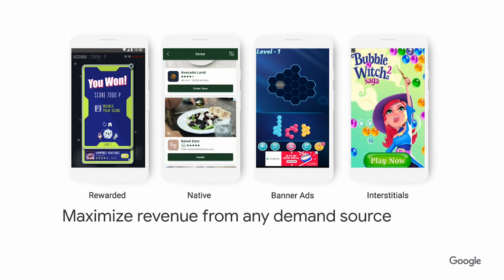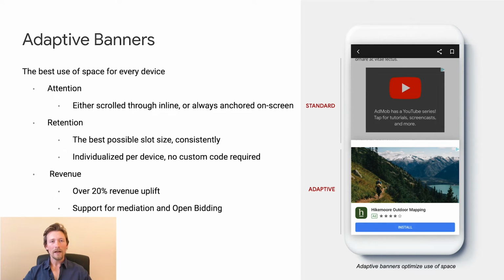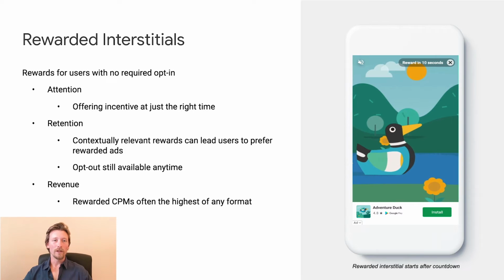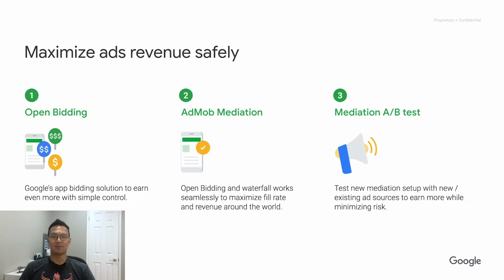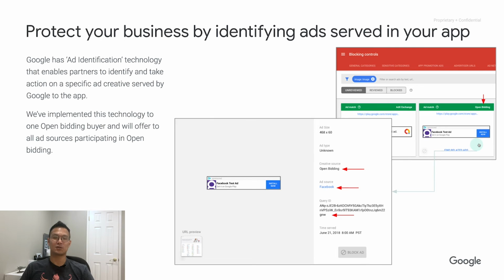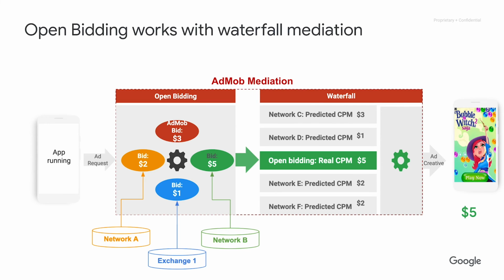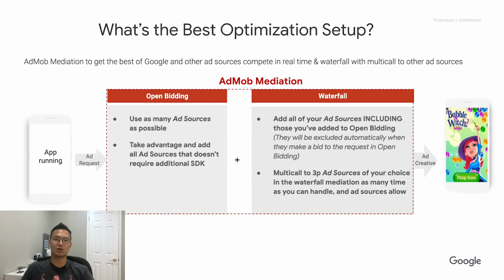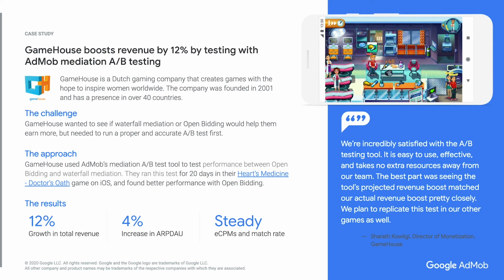Ads Format Innovation & Getting more with AdMob Platform